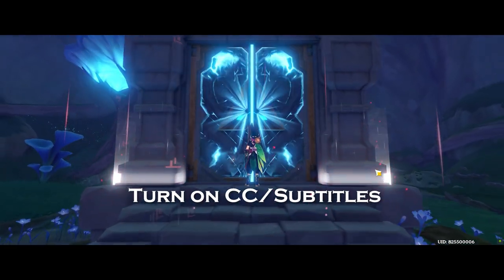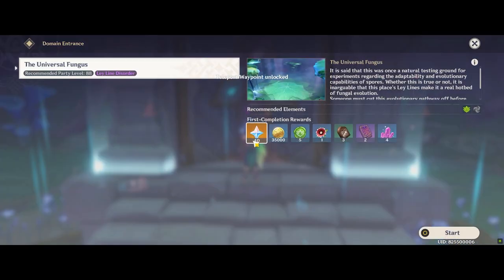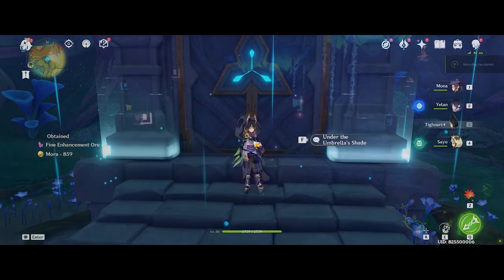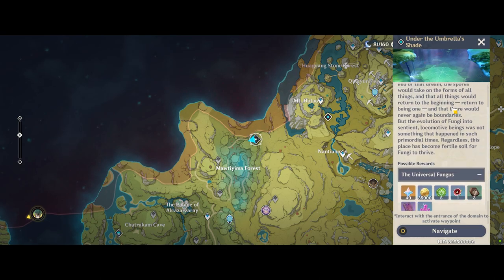How to Unlock Under The Umbrella's Shade Domain | Genshin Impact The Universal Fungus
How to open under the Umbrella's Shade Domain in Mawtiyima Forest

Cheers, EODGamer.

All Music From Artlist (use my affliate link to get FREE 2months bonus)

Thank you to our channel member(s) for supporting the channel:
Ven72, Elus1ve